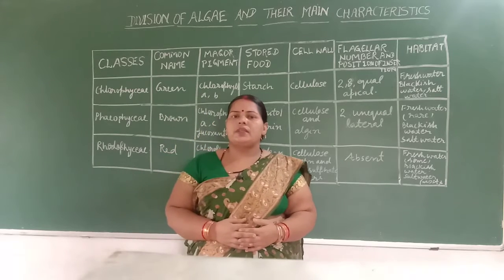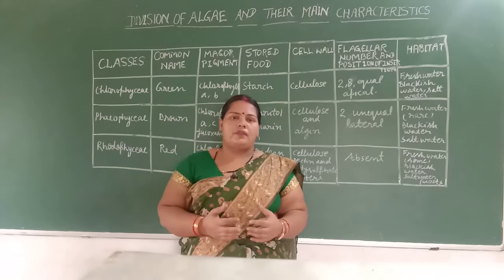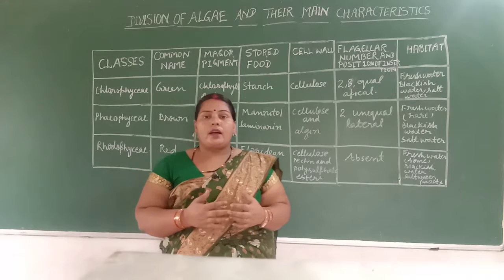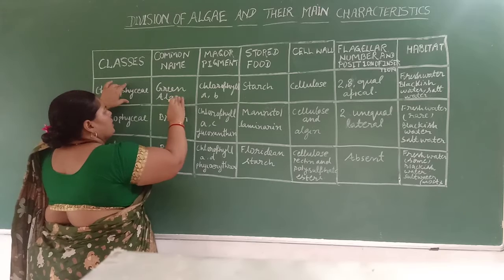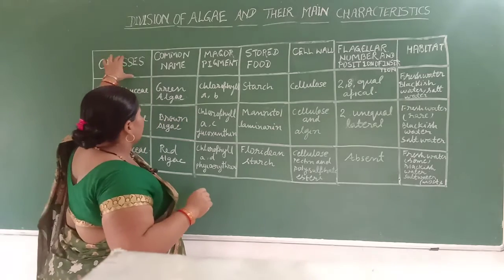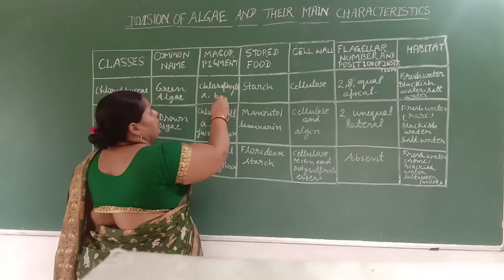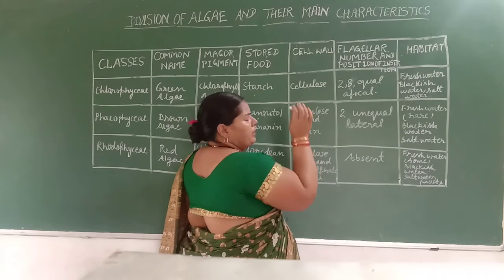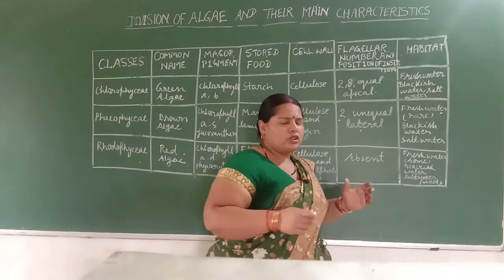Plant Kingdom Part-1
Division Of Algae And Their Main Characteristics.